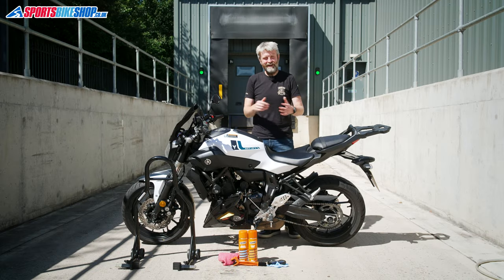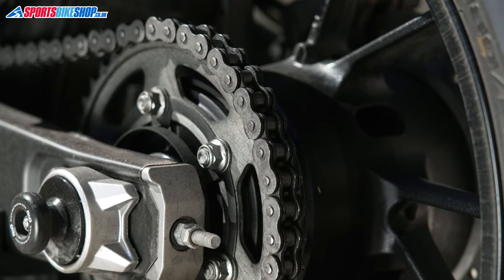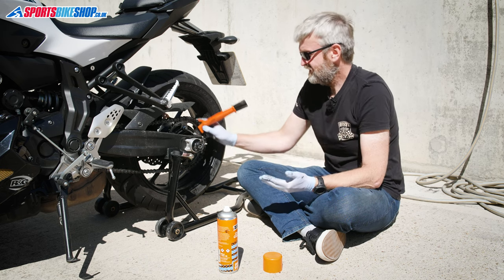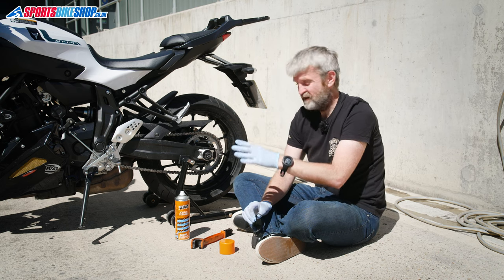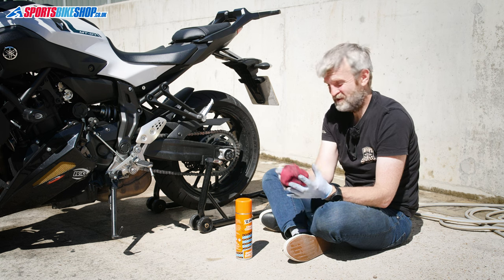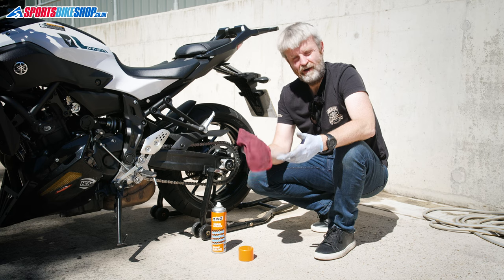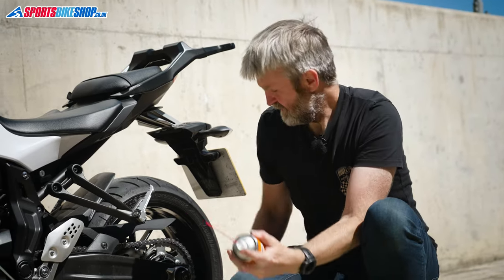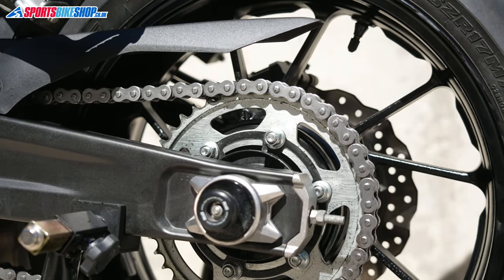How to clean and lube your motorcycle chain - Sportsbikeshop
Everything goes through your chain, so looking after it properly is fundamental. Here’s our man’s method for getting the old cack off and applying new lube for smooth-running chain perfection…

Intro 0:00
Chain spraying and scrubbing 0:49
Rinsing and drying 3:14
Lubricating 5:56

Shop all cleaners, brushes and lube in our chain maintenance section…